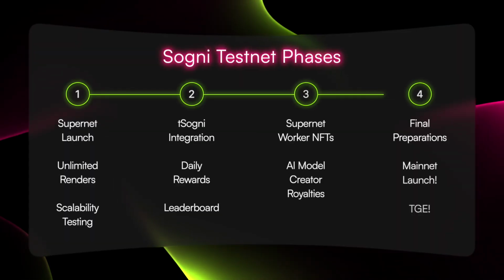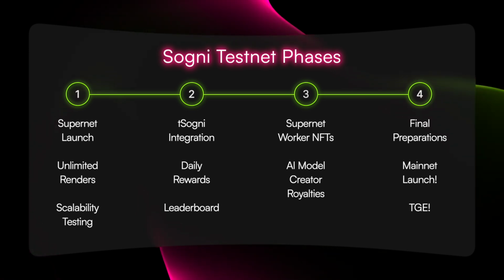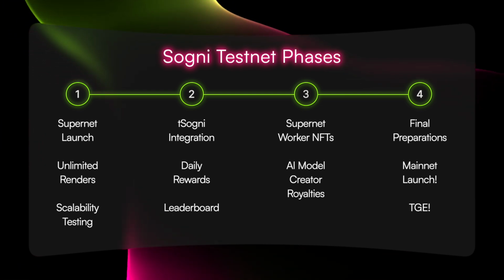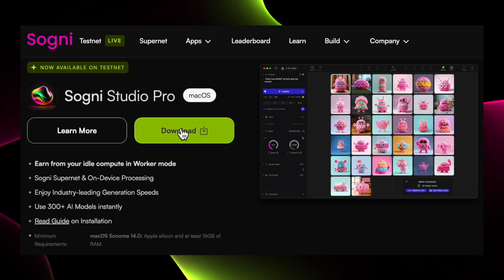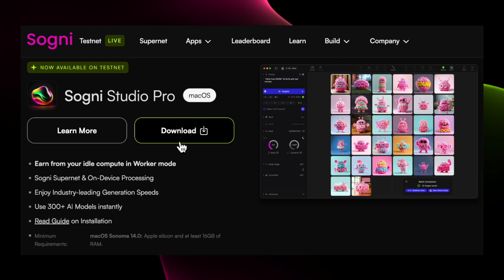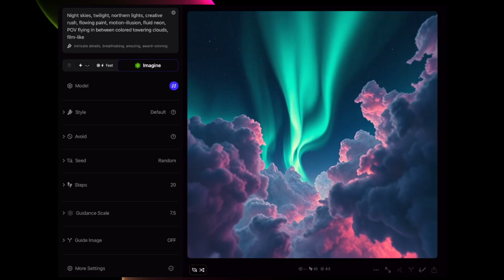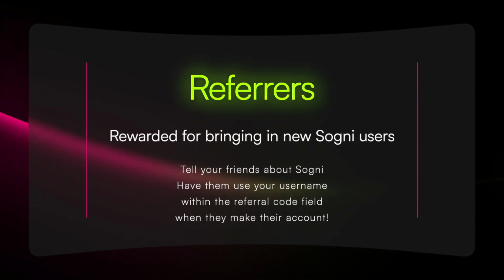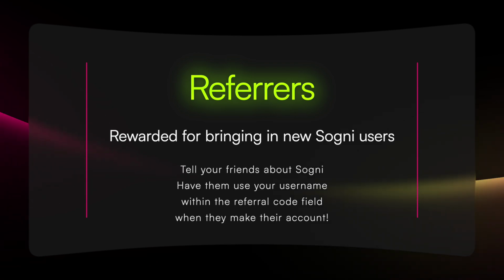Sogni Testnet, TGE, & Leaderboard: Climb the Ranks & Earn Rewards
Dive into the Sogni Testnet and discover how to climb the leaderboards! This tutorial explains the difference between Testnet and Mainnet, and breaks down the three key leaderboards – Artists, Workers, and Referrers – showing you how to maximize your ranking and earn a slice of the 20,000,000 $SOGNI Airdrop!
00:00 Intro & Testnet
00:57 Leaderboard
01:27 $SOGNI Airdrop
01:53 Mainnet & TGE